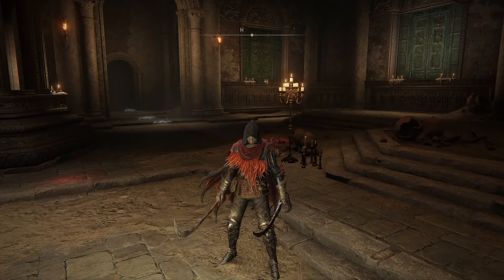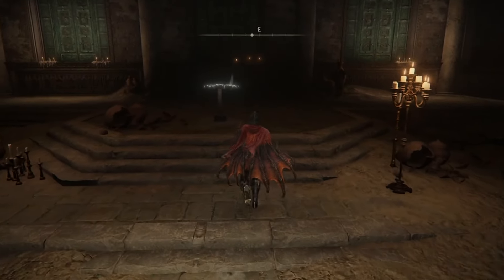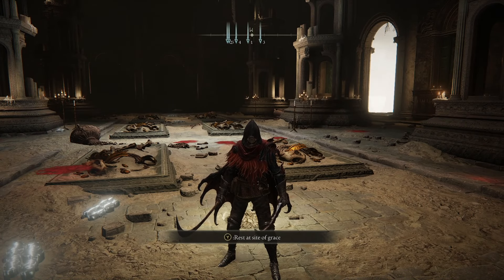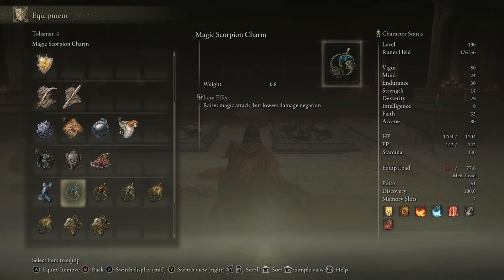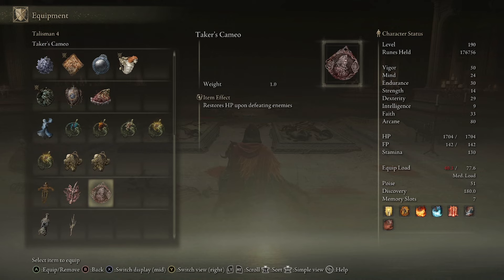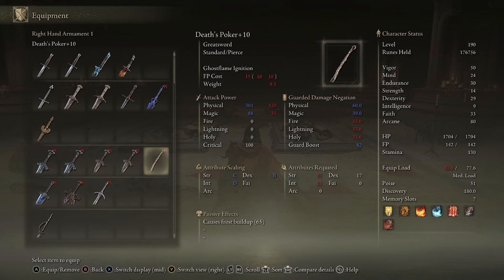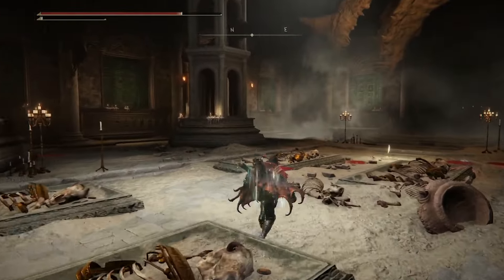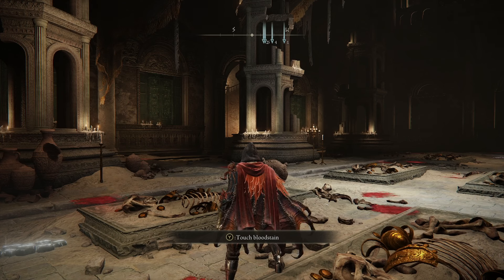How To Prepare Elden Ring DLC + Best Prep Build Shadow Of The Erdtree!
How to prepare for Elden Ring DLC with the best all around build in Elden Ring! This is likely the best build for the DLC and a perfect way on how to prepare for the DLC!

00:00 Boss One Shot
00:51 Build Guide
02:25 Dragon incantations
03:24 Gear overview
11:03 Added info & noteworthy stats
12:23 Build Setup & Buffs
14:28 Build Test & damage numbers